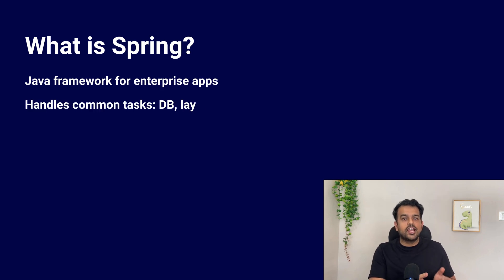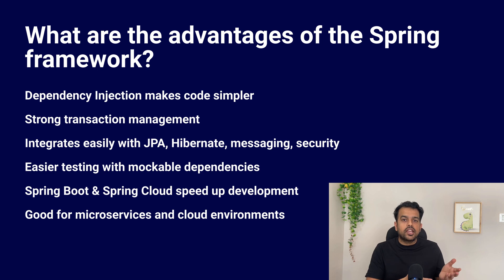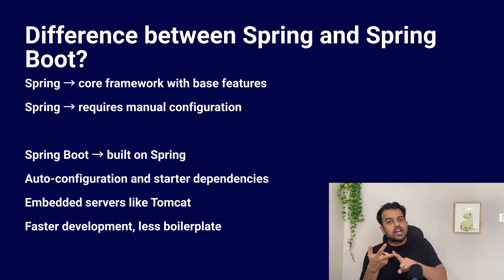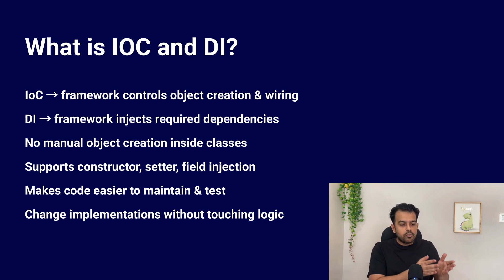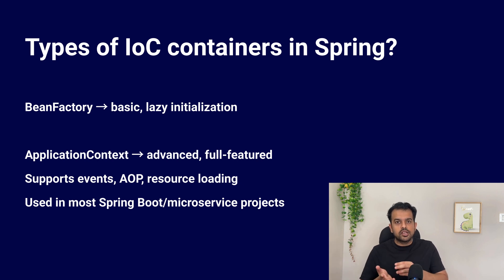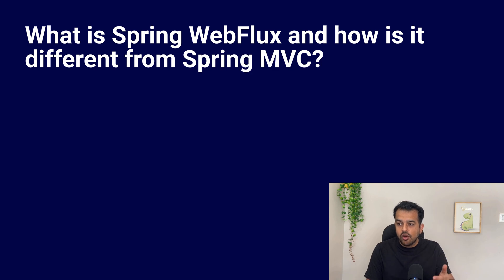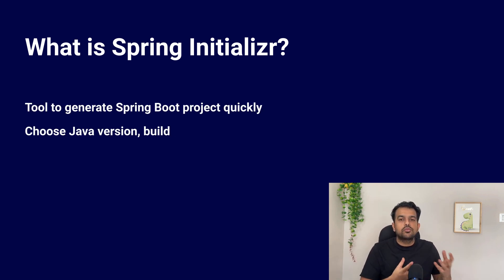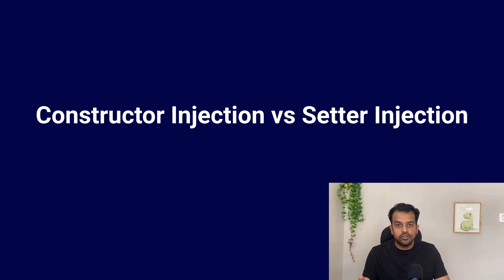Top Spring Interview Questions with Clear Explanations (Backend Developer Guide)